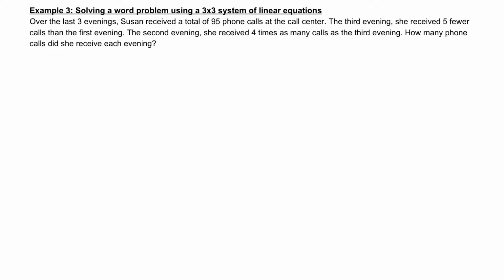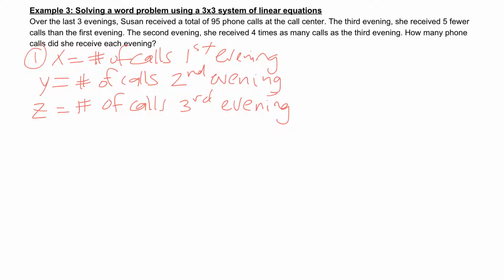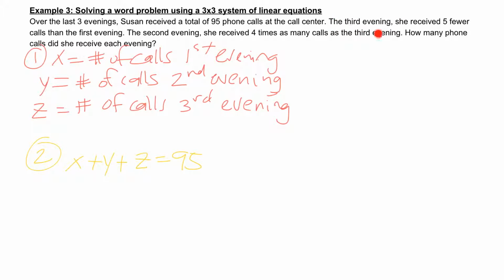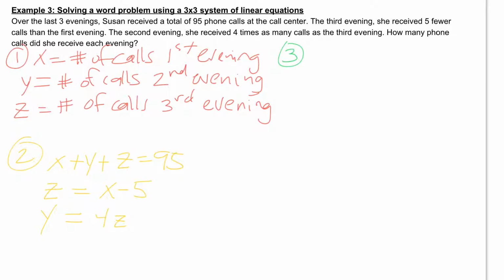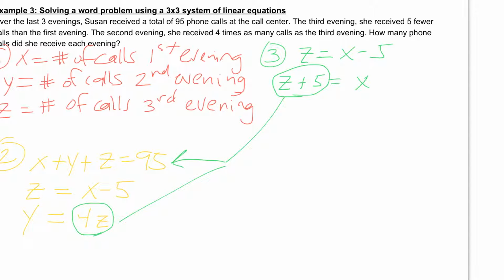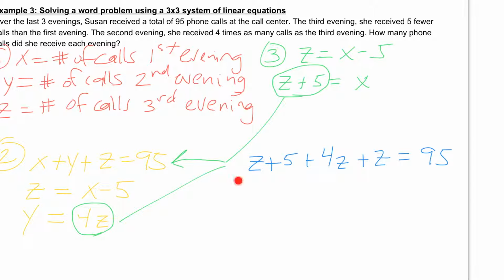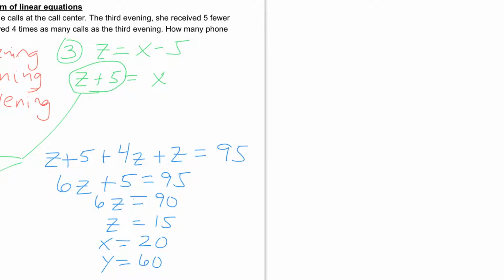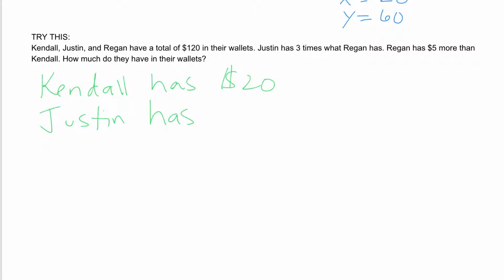Notes 6.1 day 4 ex. 3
3 x 3 system word problems